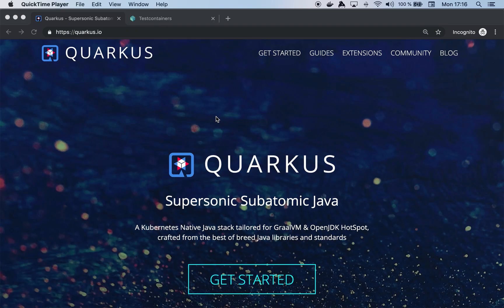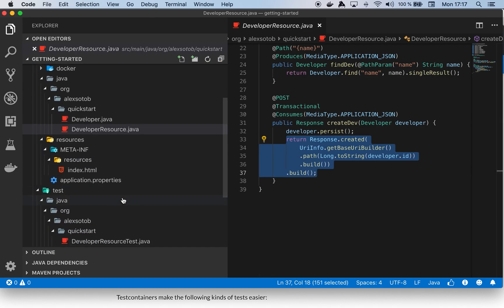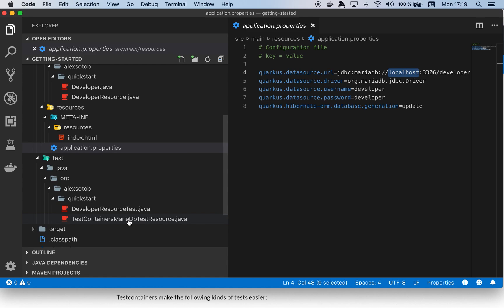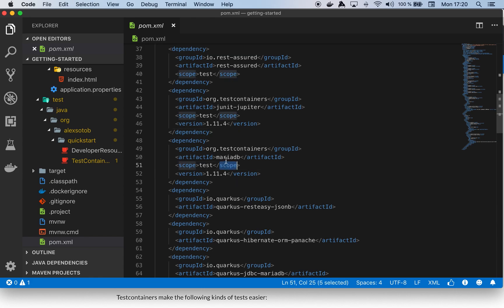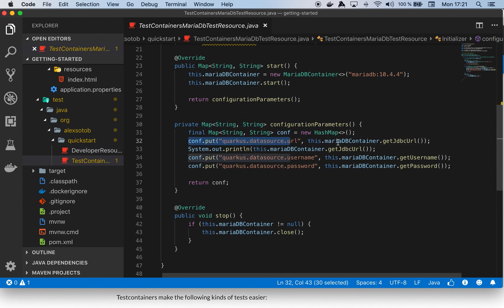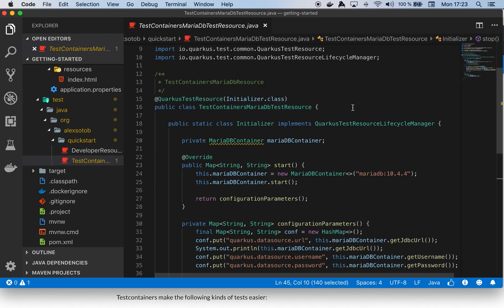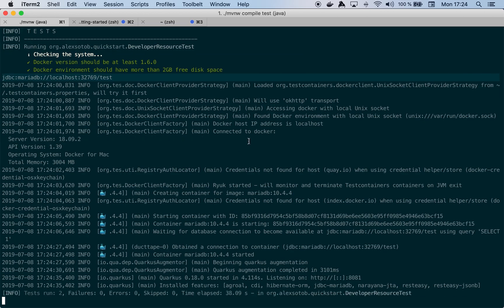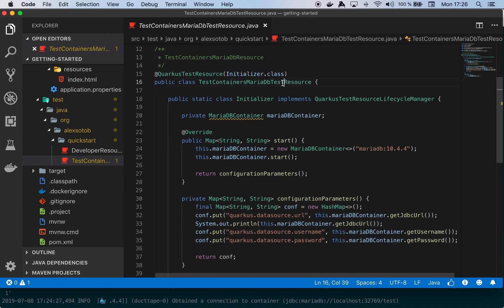Quarkus Tests with TestContainers